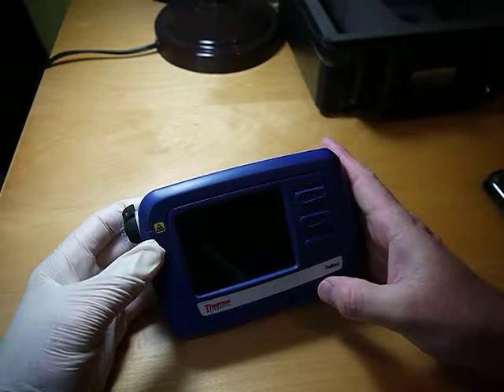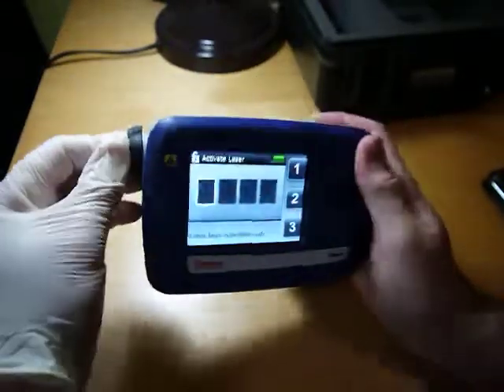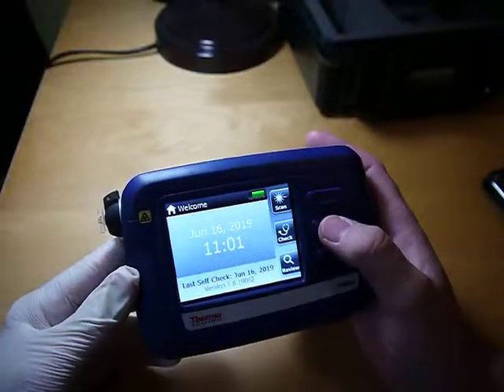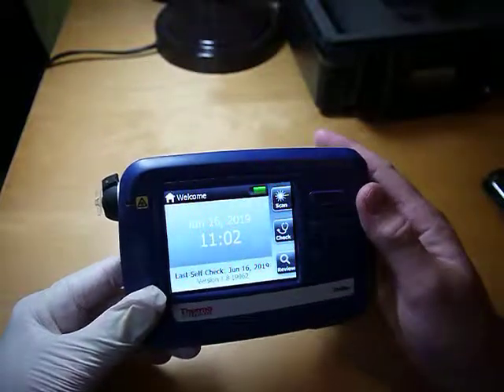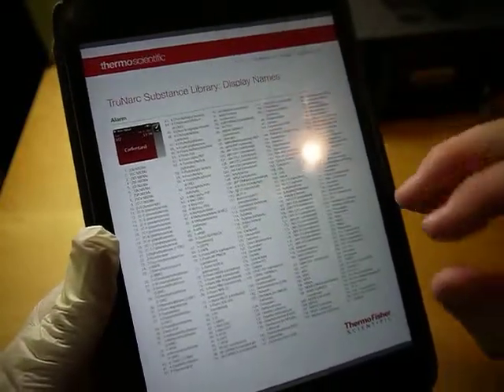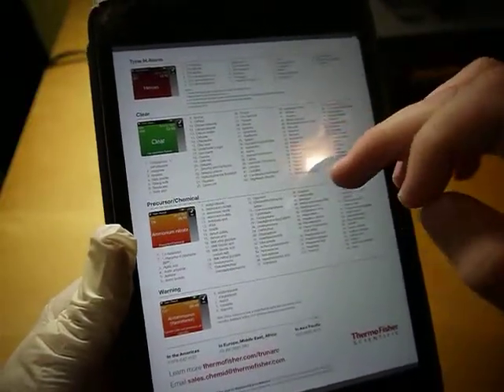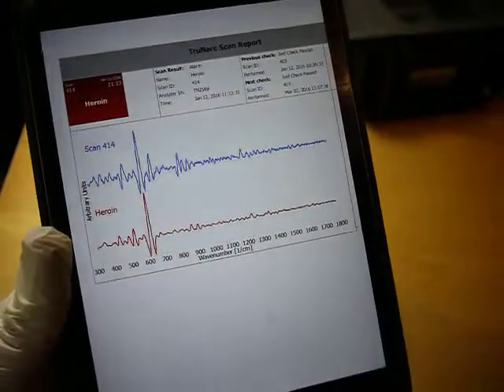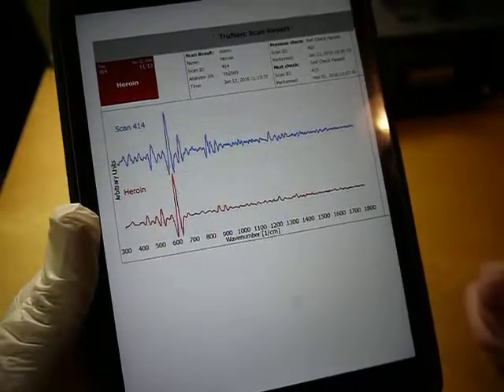Thermo TruNarc Overview